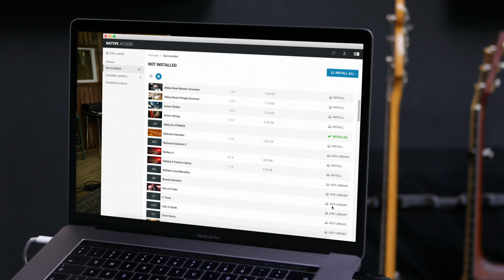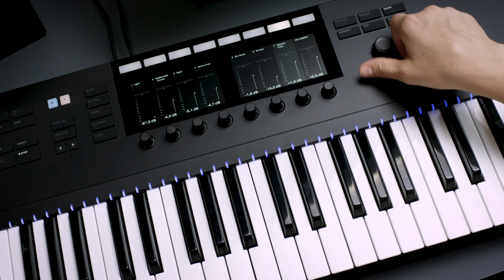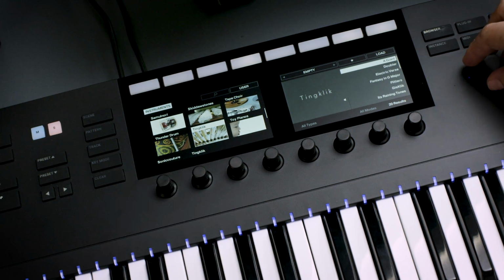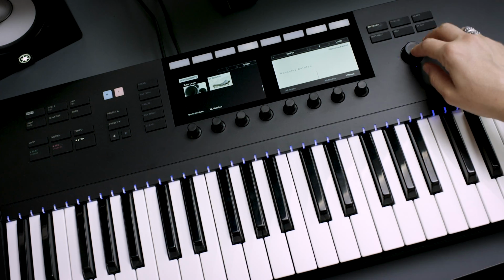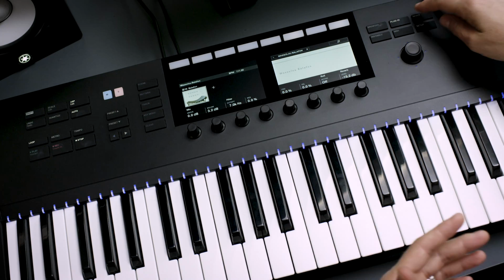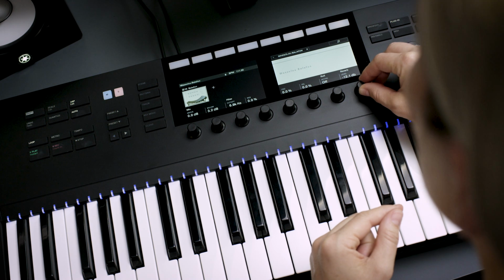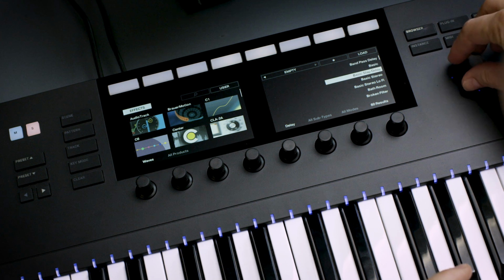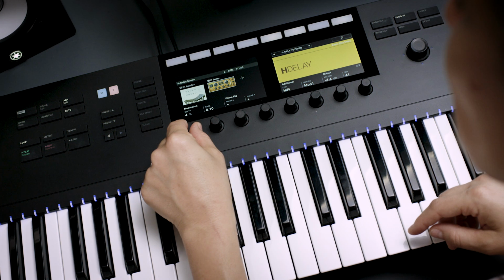A step-by-step guide to using NKS in your productions | Native Instruments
NKS sets the new standard in creative flow. It connects our controller hardware to hundreds of software instruments and effects – not just from NI, but from all leading plug-in developers.
Here is a step-by-step guide to using NKS in your productions.